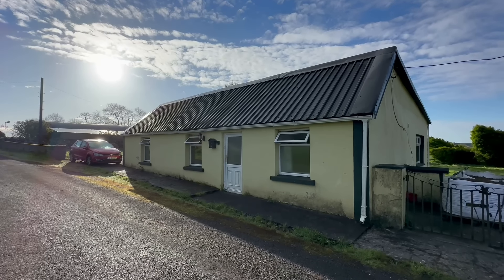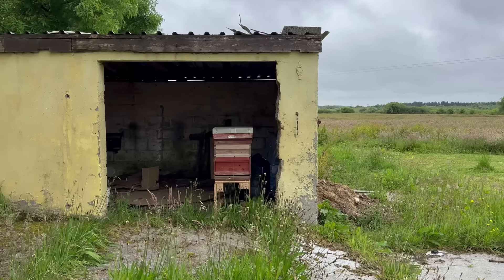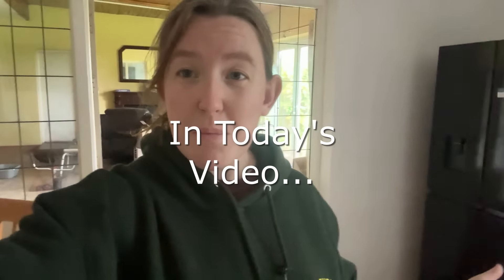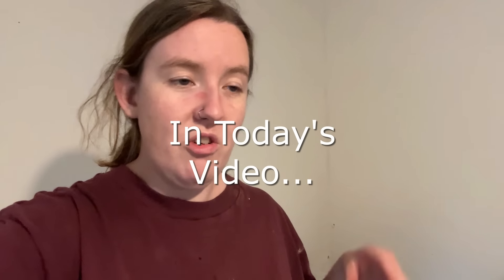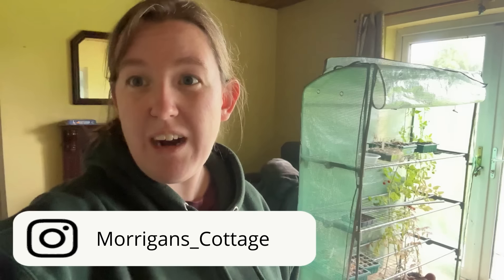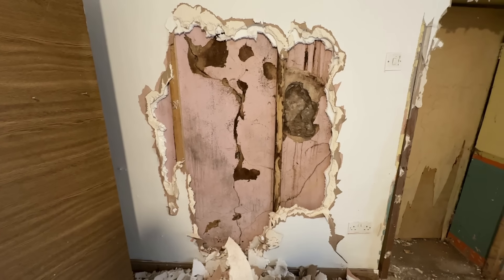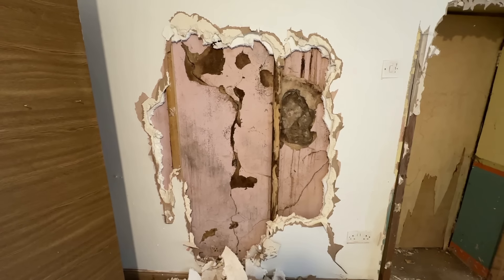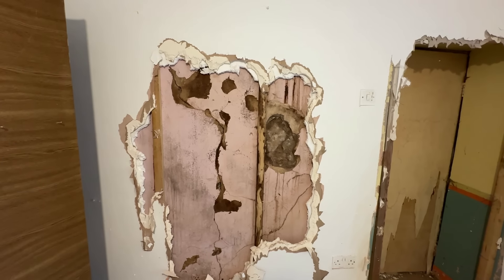Hidden Mold & Damp Discovery in my Old Irish Cottage Walls - DIY Renovation Nightmare Ep. 77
Join me, a single Irish woman on a mission to restore a 200-year-old Irish cottage, as I take on this DIY renovation journey! In this video, I’ll be removing old plaster from the walls of my abandoned homestead and uncovering hidden issues like damp and mold. As I bring this historic cottage back to life, I'm focusing on restoring original features and embracing the challenges of DIY home restoration.

This episode is all about tackling unexpected problems head-on, and I'm sharing every step with you—from dealing with moisture and mold, to keeping the character and charm of this centuries-old home.

What I get up to:

Removing old plaster from the cottage walls
How I discovered hidden mold and damp issues
DIY solutions ... I think!
Reviving original features of a 200-year-old Irish cottage

There’s plenty more to come as I build a life of self-sufficiency and breathe new life into this forgotten gem.

As always your support and feedback is SO appreciated.

Morrigan's Cottage is a 200 year old traditional stone cottage set in the west of Ireland on just under 4 acres. Originally this house would have been used by the local farmers, rented from their British landlords. Dated back to at least the early 1800s, someone has been consistently living here and farming this land since then, up until about 4 years ago when the house was left vacant by the previous owners.

Support our renovation and homesteading project (please don't feel obligated, times are hard for everyone)